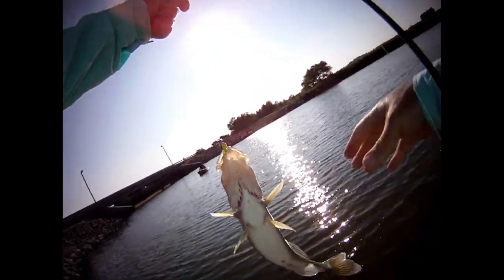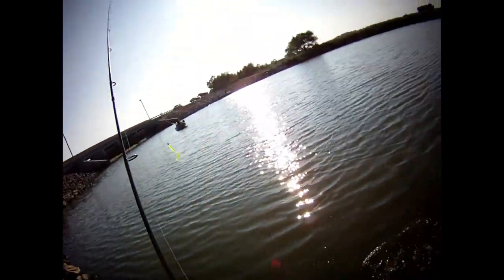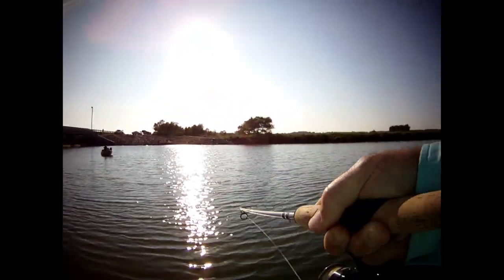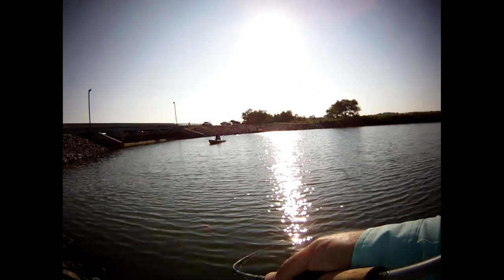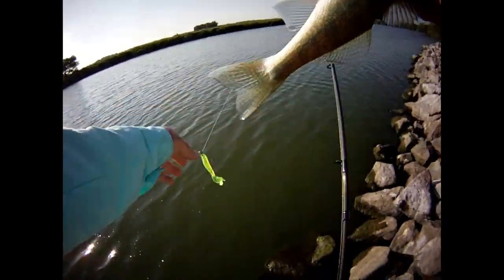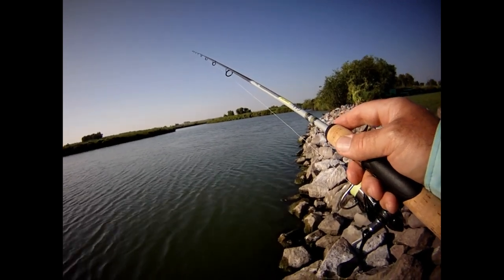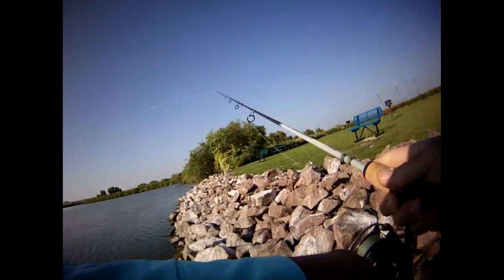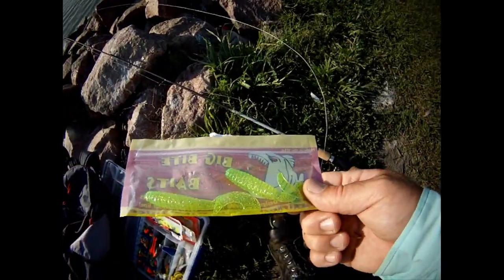Jig - Reservoir Bank Walleye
Reservoir Bank Walleye 8 22 18, Mud Lake Reservoir / Lake Traverse, South Dakota / Minnesota, USA